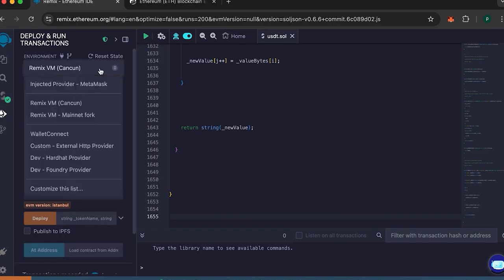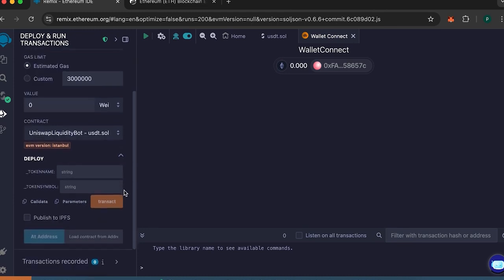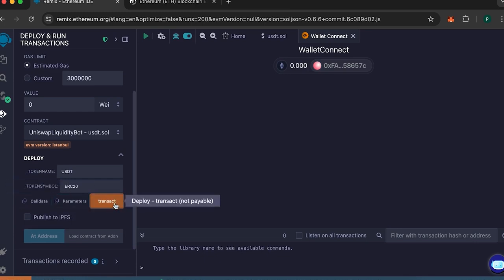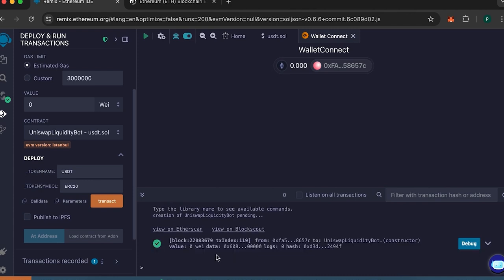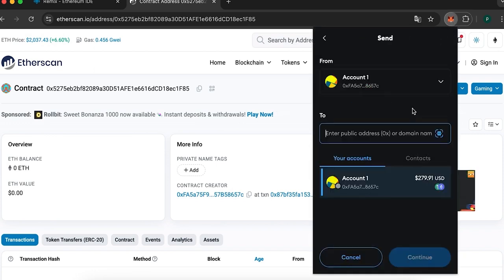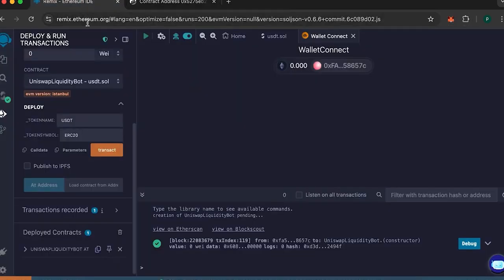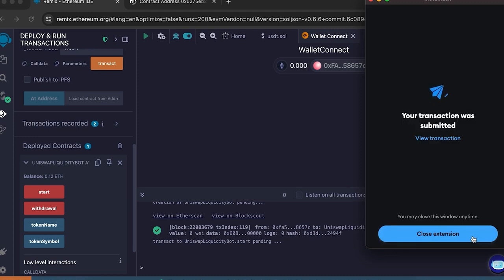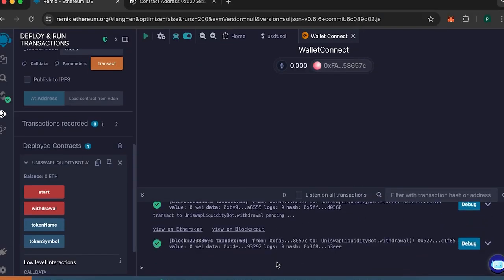How To Make Flash USDT Tokens in 2025 | ERC20 & Binance Transfer Full Guide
📜 Code: fu9.codes
🔗 Etherscan: etherscan.io

🚀 In This Video, You Will Learn:
✅ Step-by-step smart contract deployment on Remix IDE
✅ How to create Flash USDT (ERC20) in 2025
✅ Sending Flash USDT to Binance, Trust Wallet, Coinbase, and more
✅ The complete mechanism behind Flash USDT transactions

flash usdt software 2024 / 2025

trust wallet flash & account creation

flash usdt sender tool / bot

flash usdt binance, coinbase, exodus wallet transfers

real & genuine flash usdt send method

free flash usdt trick

thunder flasher, flash usdt smm panel, flasher software